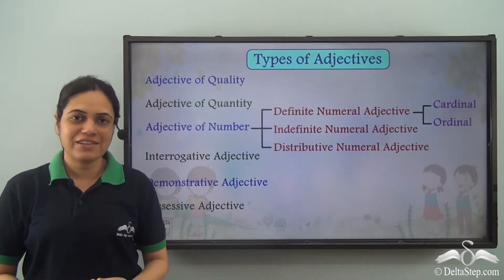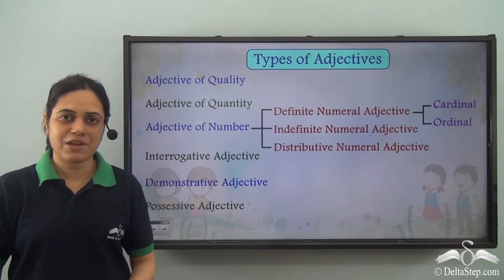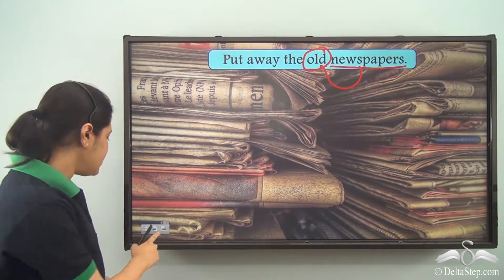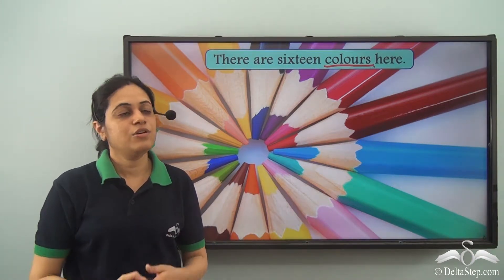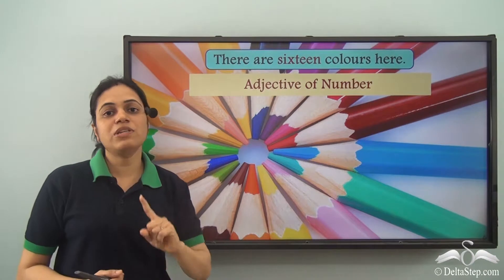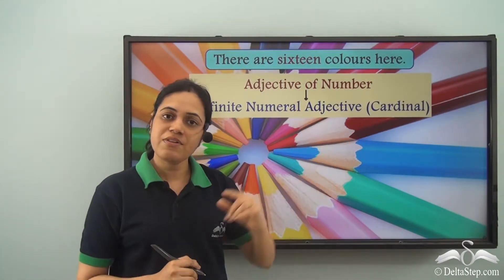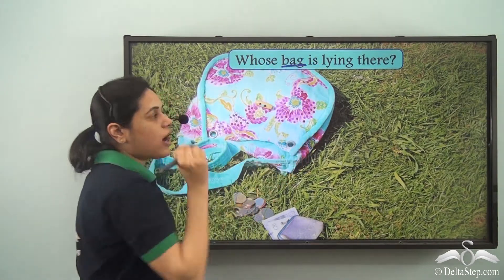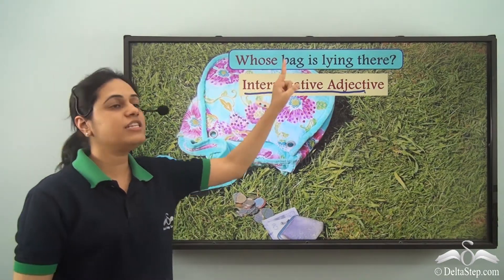Examples: Different Types of Adjectives